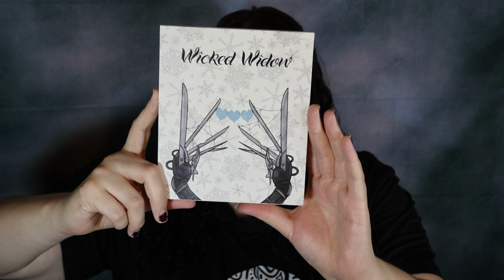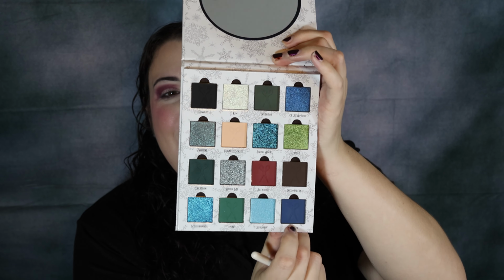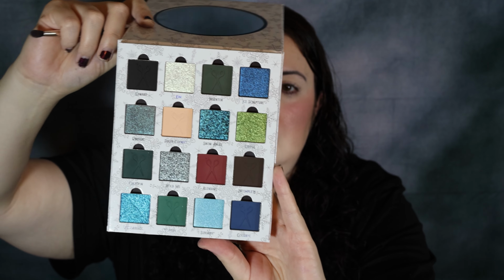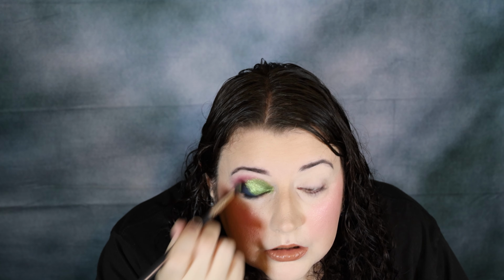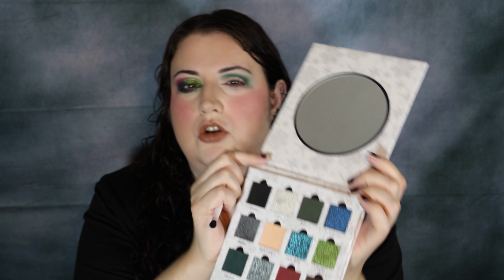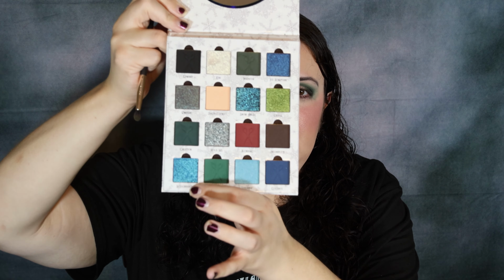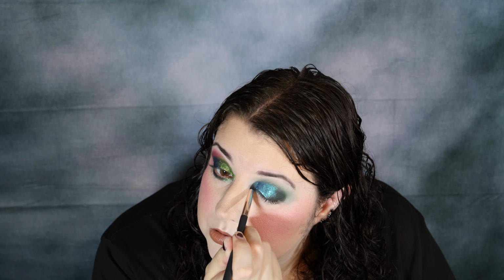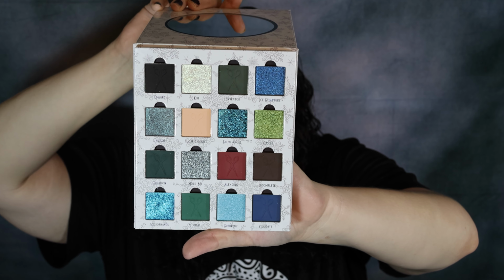NEW!!! Wicked Widow Beauty Scissorhand 1 Palette Review and Tutorial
Here are two looks I came up with using the Scissorhand 1 Palette from Wicked Widow Beauty. Thank you all so much for watching.

Ladybug Glow: ASHLEY
Bella Beauté Bar:  ASHLEY
Curst Kosmetics:  ASHLEYSH
Makeup Revolution:  ASHLEY-R6B